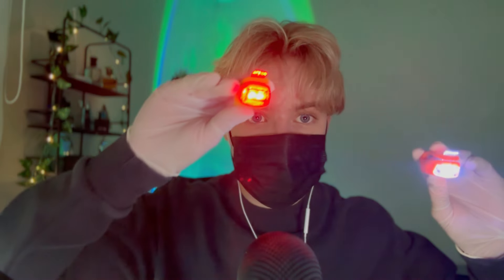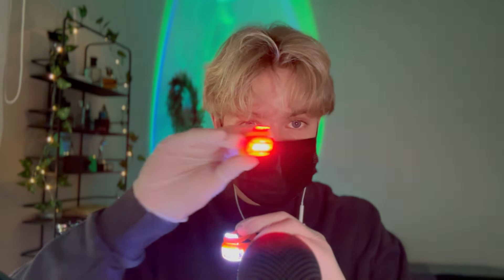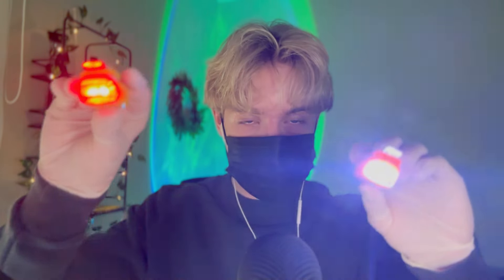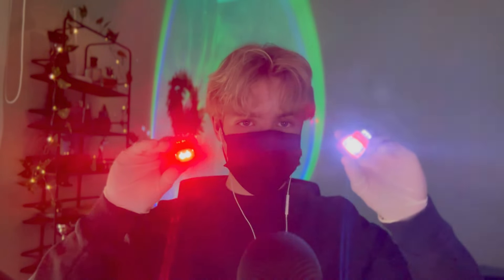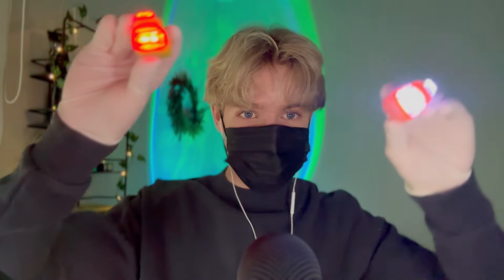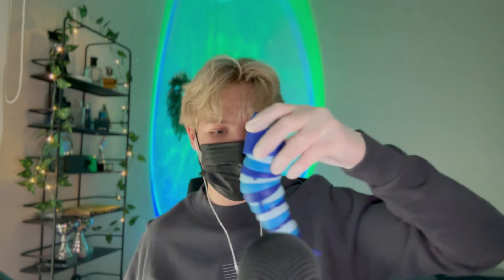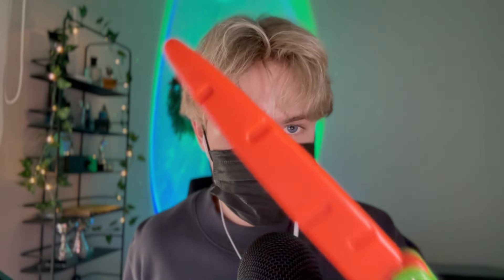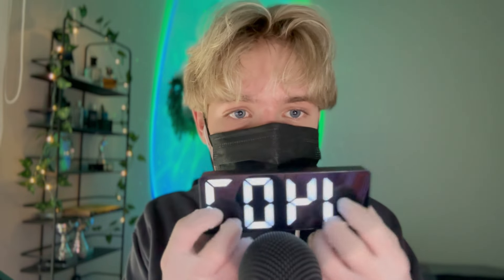ASMR │ Fast Cranial Nerve Exam in 4 Minutes💊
Welcome to my new ASMR video!🫶

Today I'm doing a veeery quick cranial nerve exam in ASMR style! I have done one of these before, but that was a long time ago haha. This video has a fast cranial nerve exam in asmr, follow my directions, different tests, shar or dull, visual hand movements, glove sounds, follow the light, and othet tingly stuff! I hope you emjoy the video!🩵

I’m still searching for the best settings for my new Blue Yeti Classic, so it might sound a little off😅

ASMR stands for autonomous sensory meridian response; a term used to describe a tingling, static-like, or goosebumps sensation in response to specific triggering audio or visual stimuli. These sensations are said to spread across the skull or down the back of the neck and, for some, down the spine or limbs. When experiencing ASMR sensations, some people report pleasant feelings of relaxation, calm, sleepiness, or well-being.